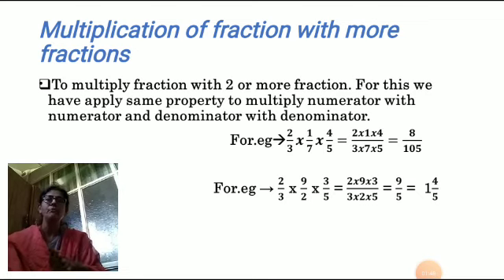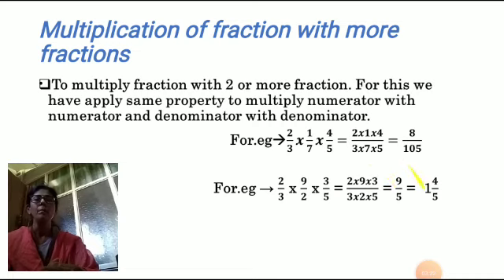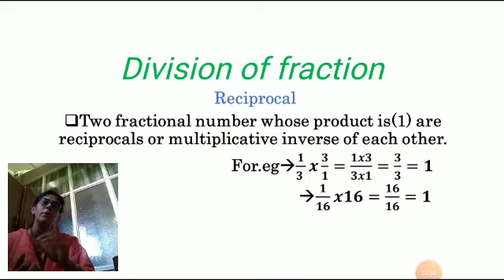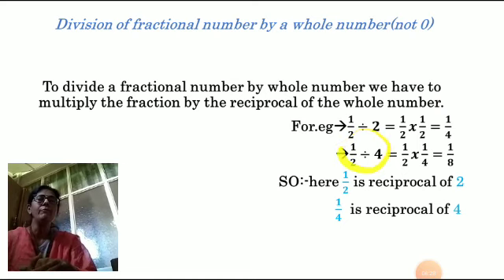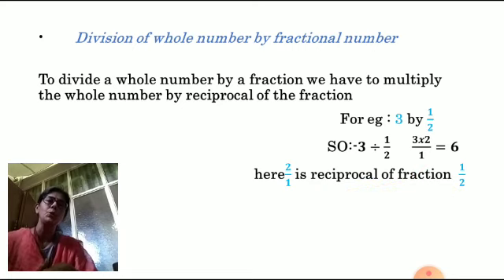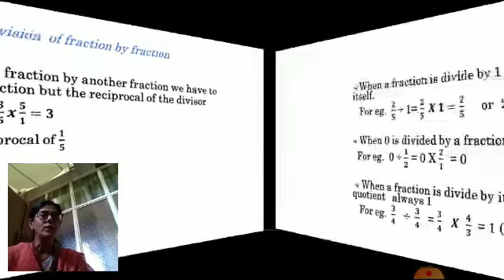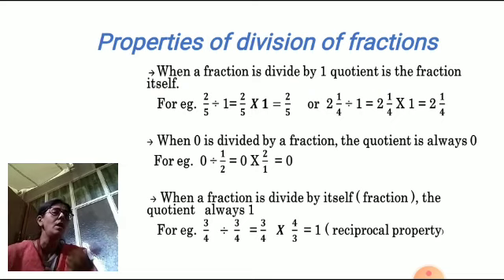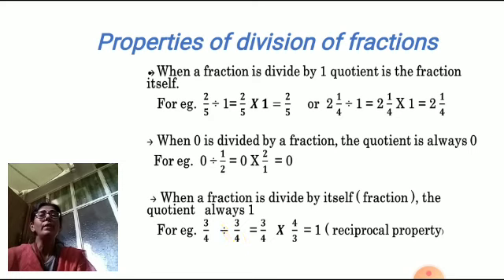STD 5 :MATH: CH - 4 FRACTIONS : (29 07 2020 )